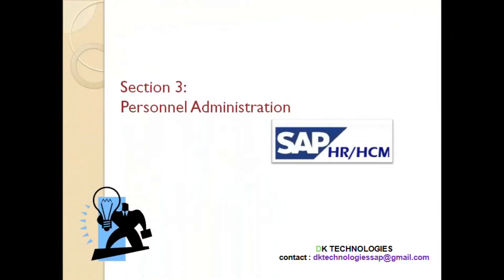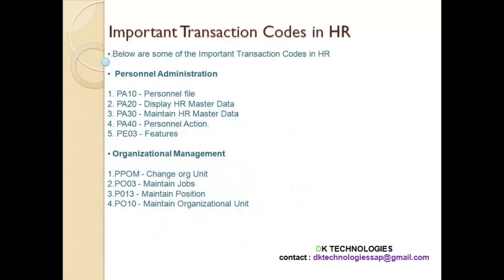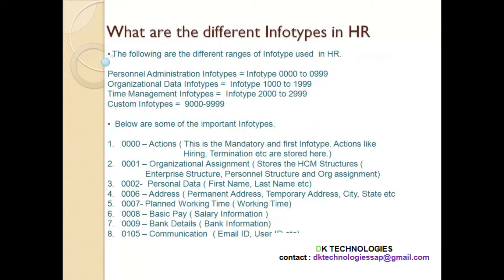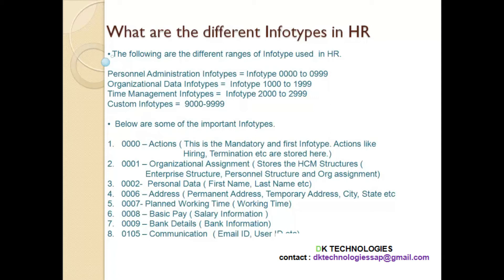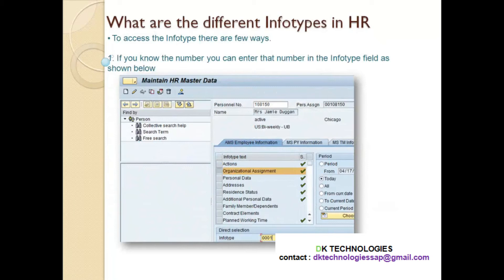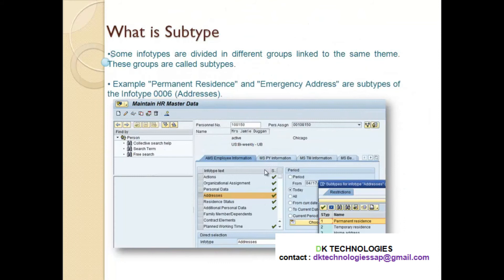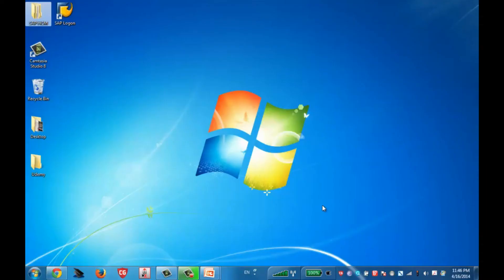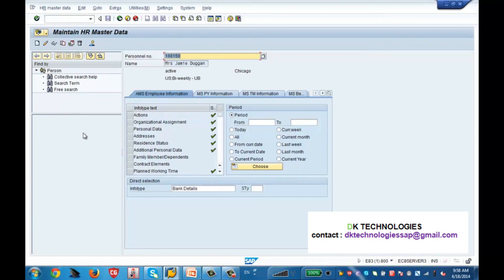How to Configure Personnel Administration | Personnel Administration in sap | DK TECHNOLOGIES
Enterprise structure
Personnel Structure
User Parameters
Number Range Intervals for Personnel Numbers
Info types (0000 to 0999)
Personnel actions (Hiring / Transfer / Termination)
Dynamic Actions
Info type Menus
Configure Organizational Attributes 2.10.     Personnel Data
Contractual details
Objects of Loans
 Monitoring of Tasks
Hiring an Employee
Maintain Master Data
Personnel Administration Info types
Personnel Administration T Codes
Personnel Administration Reports
Personnel Administration Complete Configuration
Payroll management Complete Theory

sap hcm
about sap
sap software
hcm course
sap fees
sap course content
sap details
sap configuration
sap implementation
sap project